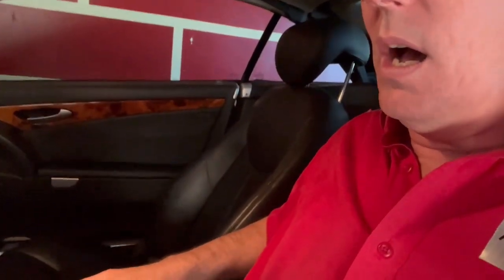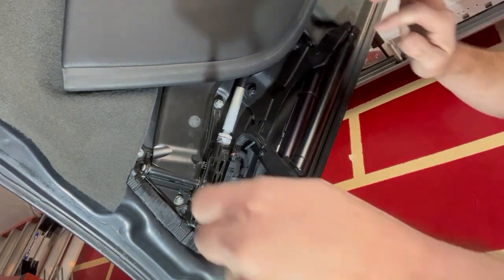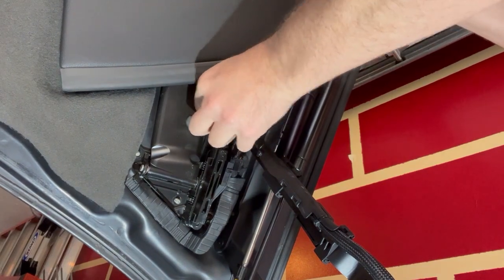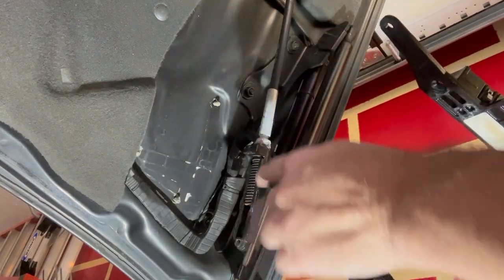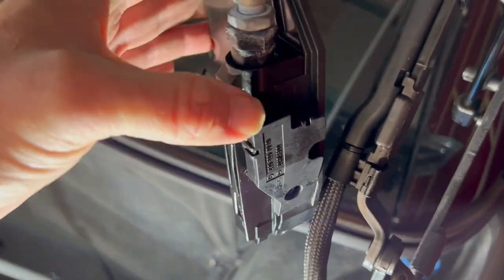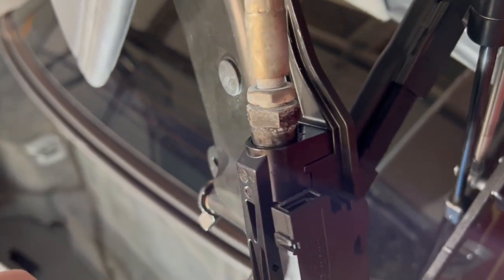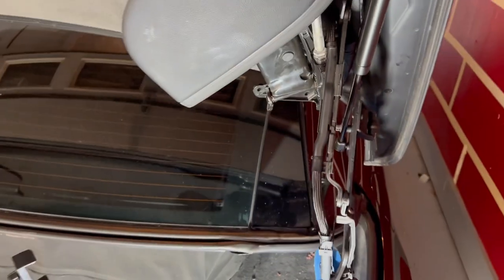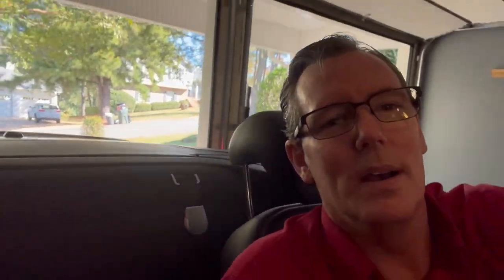SL Vario roof Flap Fix